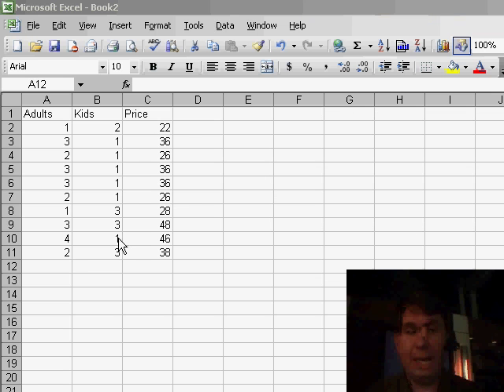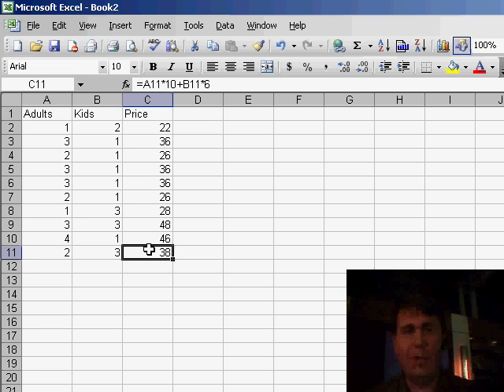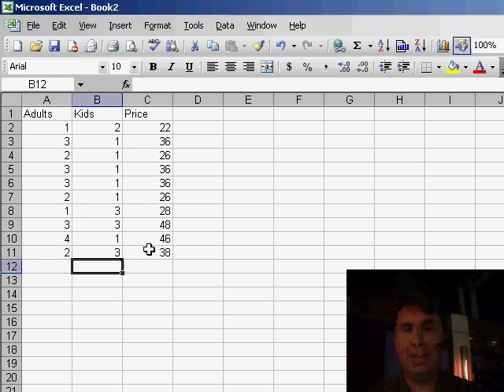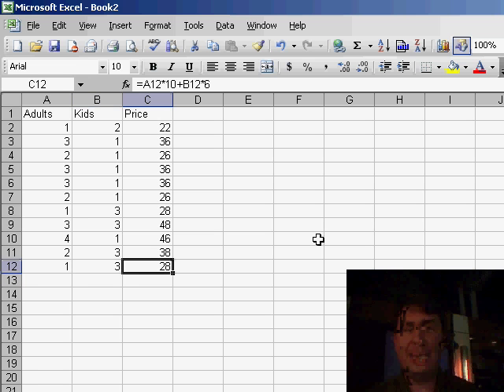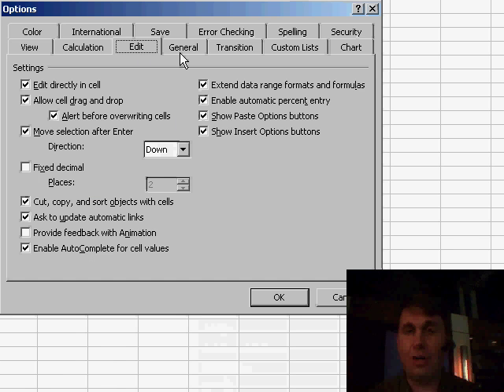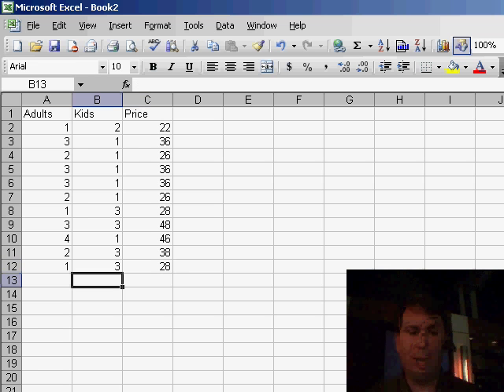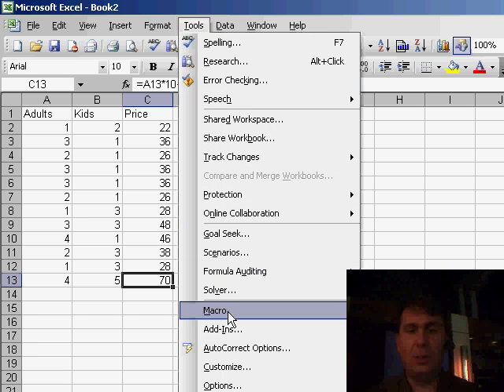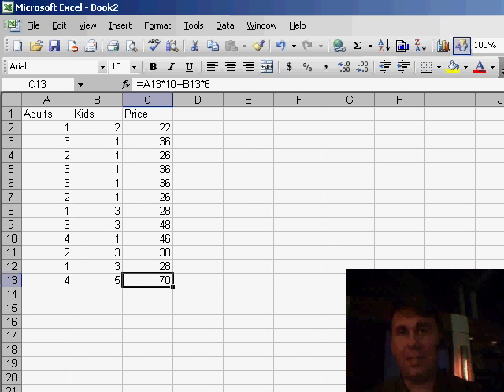Excel - How Excel Knows to Copy a Formula into a Newly Entered Row - Episode 596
Microsoft Excel Tutorial: Explaining the Excel Option for "Extend Data Range Formats and Formatting".

Welcome to another MrExcel netcast! In today's episode, we'll be discussing a cool feature in Excel that was brought to our attention by one of our viewers, Rod. He noticed that when he wrote a formula in one row and then went down to the next row, Excel automatically extended and copied the formula. Rod was curious about how this feature works and wanted to know more about it.

Well, the answer lies in the "Tools" and "Options" menu. Under the "Edit" tab, there is an option called "Extend data range formats and formulas". This feature is automatically turned on and it allows Excel to extend and copy formulas down a column if there are three identical formulas in a row. This can be a time-saving feature if you are expecting it, but it can also cause problems if you are not aware of it.

If you want to turn off this feature, simply go to "Tools" and "Options" and uncheck the "Extend data range formats and formulas" option. However, keep in mind that this feature will only work if there are three identical formulas in a row. If there are only two, Excel will not automatically extend and copy the formula. So make sure to keep this in mind when working with your spreadsheets.

Thank you, Rod, for bringing this feature to our attention and for sending in your question. We always appreciate hearing from our viewers and love to share helpful tips and tricks. And thank you to all of you for tuning in to another MrExcel netcast. See you soon!"

Table of Contents:
(00:00) Introduction
(00:17) Note from Rod
(00:27) Magic formula in Excel
(00:43) How to set up automatic extension
(01:01) Potential problems and how to turn off automatic extension
(01:17) Clicking Like really helps the algorithm

This video answers these common search terms:
Adult tickets
Automatic formula extension
Copying formulas in Excel
Excel data range
Excel feature
Excel formula
Excel tips and tricks
Extend data range formats and formulas
Kids tickets
Spreadsheet columns
Tools Options

Rod notes that Excel has a cool feature that will cause Excel to automatically copy formulas when you add new rows of data. In Episode 596, we take a look at how this feature works, and how to turn it off.